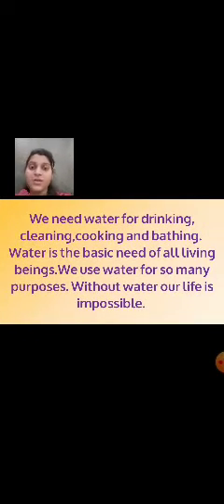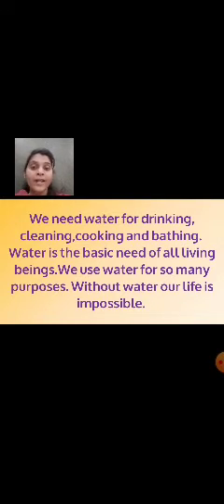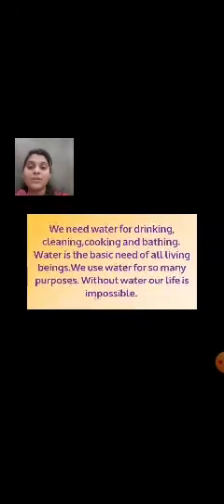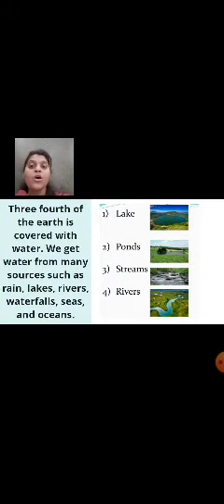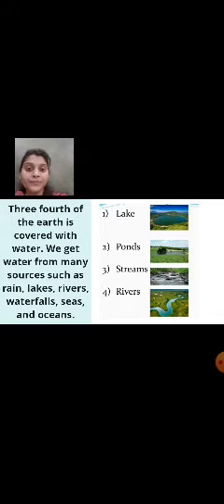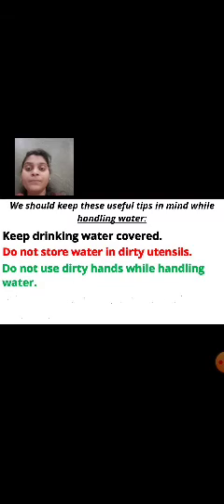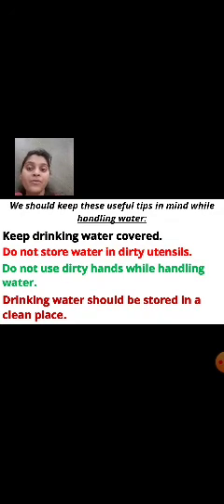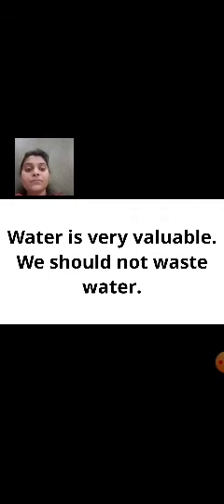Class 2 EVS chapter no 18 part 2